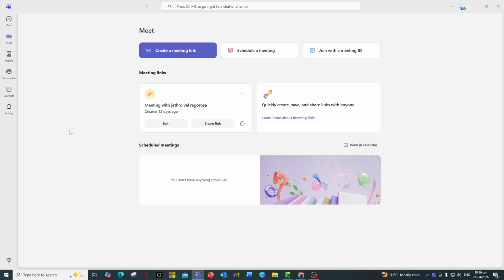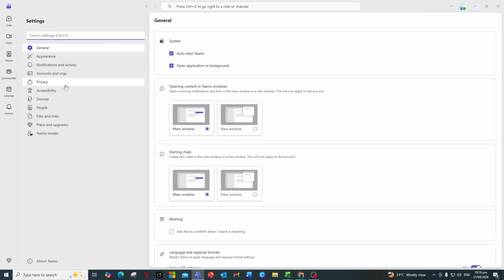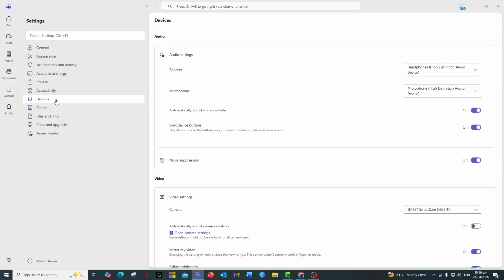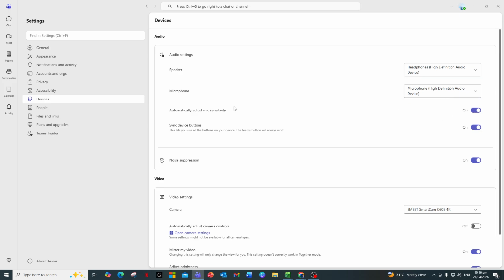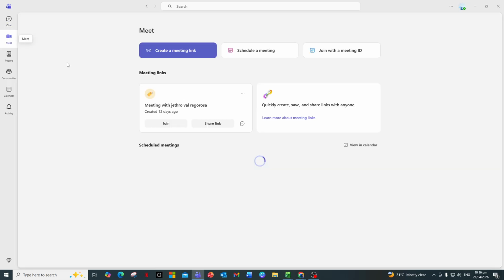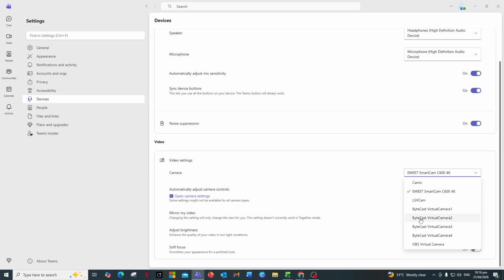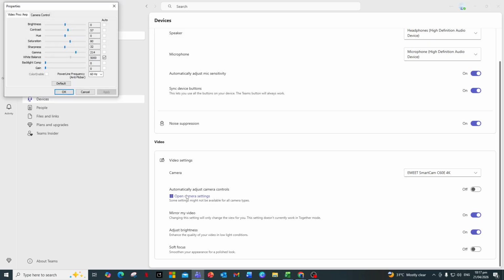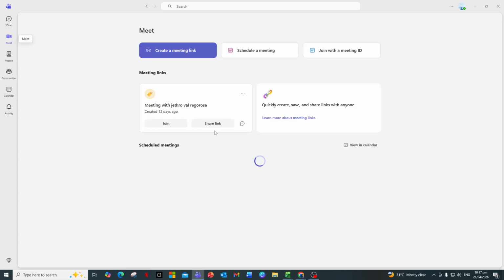How to fix microphone and camera not working in microsoft teams (Latest Update)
How to fix microphone and camera not working in microsoft teams

Is your microphone or camera not working during meetings? In this video, you’ll learn how to fix microphone and camera issues in Microsoft Teams quickly and easily.

This step-by-step guide helps you solve audio and video problems in Microsoft Teams so you can join online meetings without interruptions.

📱 What you’ll learn:

Fix microphone not detected in Teams
Fix camera not working or black screen
Allow microphone and camera permissions
Select correct audio/video devices
Fix browser and app permission issues
Update Teams and device drivers
Clear Teams cache and restart app
Test mic and camera before meetings

⚠️ Most issues are caused by permission settings, wrong device selection, or outdated drivers.

💬 Comment your issue for help